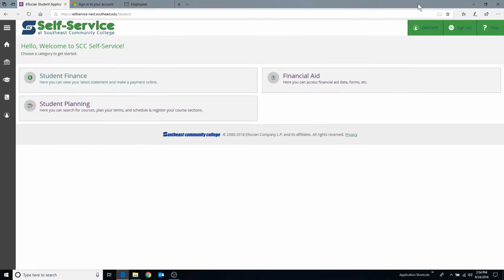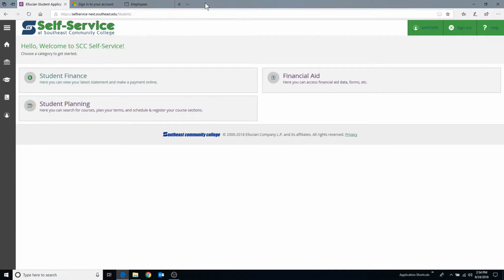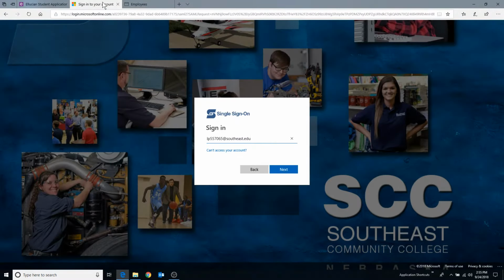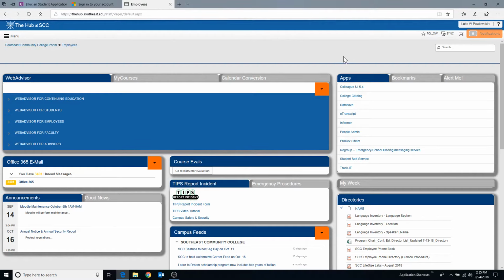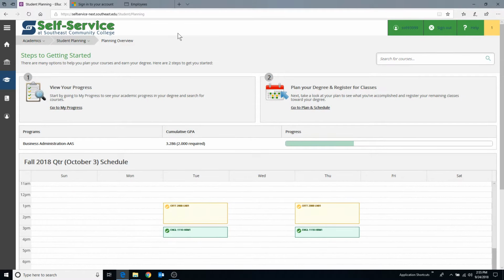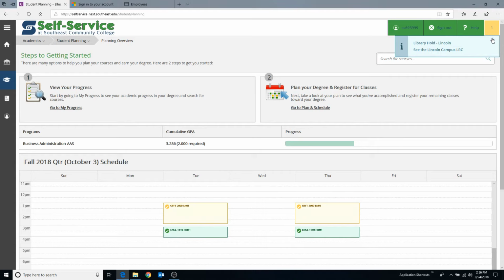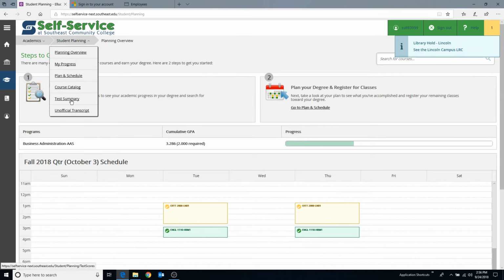Tutorial #1: Student Planning Overview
Southeast Community College’s Student Planning tool allows you to view your progress towards program completion, plan courses that meet your specific program requirements, determine how those courses can best fit into your schedule as well as allow you to easily register for planned courses during the open registration period prior to the start of each term.

To access Student Planning first log into the Hub at thehub.southeast.edu using your SCC ID and password.

From the Hub, select Student Self-Service to access the Southeast Community College Self Service options.  Then click the Student Planning tile.

The Student Planning home page will display with options to either View Your Progress or Plan your Degree & Register for Classes.

Any notifications or holds that may impact your ability to register for the upcoming term will display in the upper right hand corner of the page.  To view notification or hold details click the yellow warning box.

In addition to planning and registering for upcoming terms, Student Planning also allows you to view a summary of admission test scores and request a transcript.